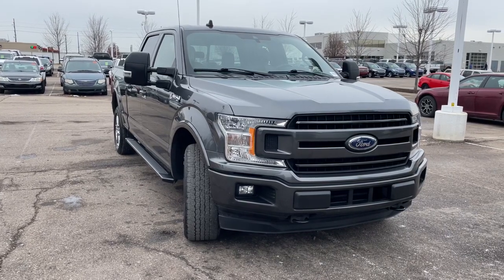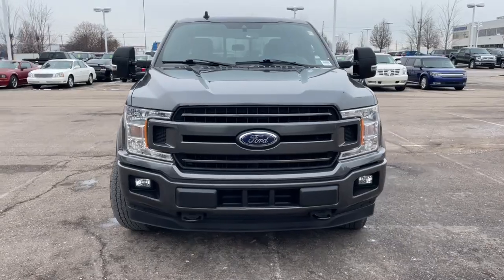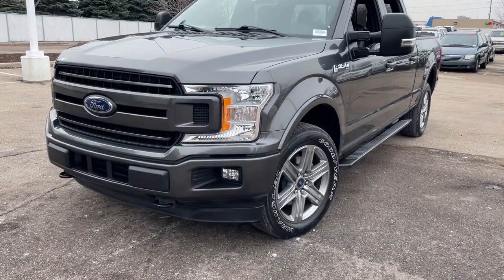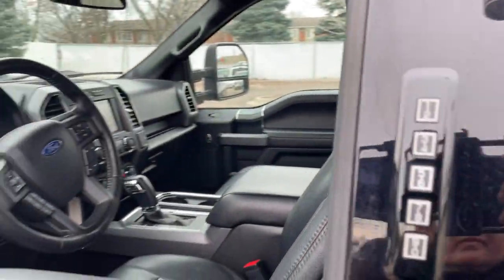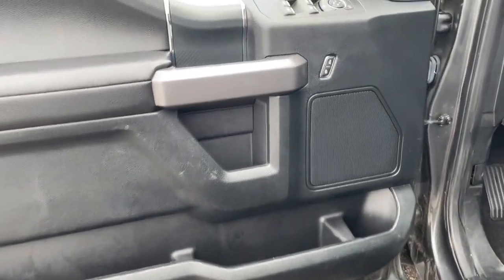2019 Ford F-150 Sterling Heights, Warren, Utica, Clawson, Troy, MI LP33056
Magnetic Metallic Used 2019 Ford F-150 available in Sterling Heights, Michigan at Suburban Ford of Sterling Heights. Servicing the Sterling Heights, Warren, Utica, Clawson, Troy, MI area.

LOW MILES - 35827! EPA 23 MPG Hwy/17 MPG City! NAV Heated Seats Sunroof Back-Up Camera 4x4 Tow Hitch Turbo Alloy Wheels ENGINE: 3.5L V6 ECOBOOST TRANSMISSION: ELECTRONIC 10-SPEED AUT... EQUIPMENT GROUP 302A LUXURY OPTION PACKAGES: EQUIPMENT GROUP 302A LUXURY XLT Chrome Appearance Package 2 chrome front tow hooks Single-Tip Chrome Exhaust Tires: P275/65R18 OWL Automatic Transmission Chrome Door & Tailgate Handles w/Body-Color Bezel bezel on side doors and black on tailgate Wheels: 18 Chrome-Like PVD 2-Bar Style Grille w/Chrome 2 Minor Bars silver painted surround and black background mesh Chrome Step Bars Leather-Wrapped Steering Wheel Remote Start System 10-Way Power Driver & Passenger Seats Rear Window Defroster SiriusXM Radio 7 speakers Service is not available in Alaska and Hawaii Subscriptions to all SiriusXM services are sold by SiriusXM after trial period If you decide to continue service after your trial the subscription plan you choose will automatically renew thereafter XLT SPORT APPEARANCE PACKAGE body-color wheellip moldings and unique interior finish Box Side Decals Single-Tip Chrome Exhaust Body-Color Door & Tailgate Handles body-color bezel on side doors and black on tailgate Wheels: 18 6-Spoke Machined-Aluminum magnetic painted pockets Tires: P275/65R18 OWL Automatic Transmission Accent-Color Step Bars Body-Color Front & Rear Bumpers body-color front fascia 2-Bar Style Grille w/2 Minor Bars Painted Dark black surround and background mesh TWIN PANEL MOONROOF MAX TRAILER TOW PACKAGE max towing capability up to TBD and upgraded rear bumper Pro Trailer Backup Assist Integrated Trailer Brake Controller Class IV Trailer Hitch Receiver towing capability up to 6 Horsepower calculations based on trim engine configuration. Fuel economy calculations based on original manufacturer data for trim engine configuration. Please confirm the accuracy of the included equipment by calling us prior to purchase.